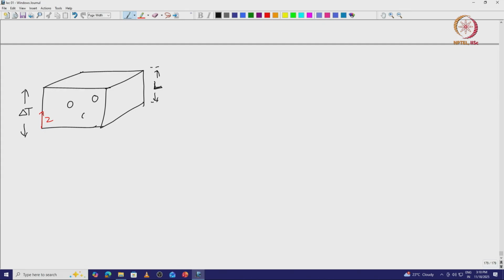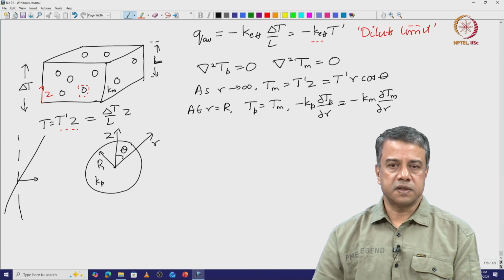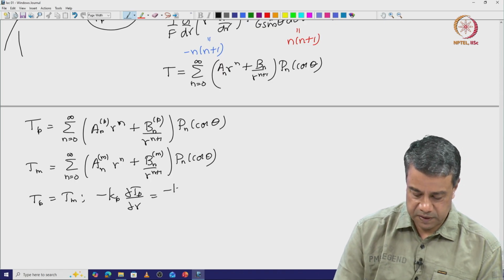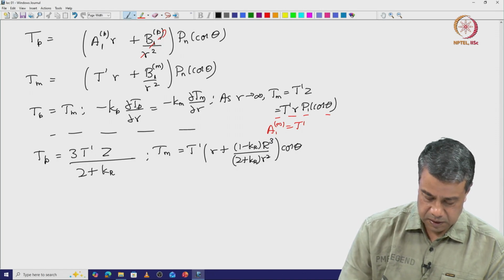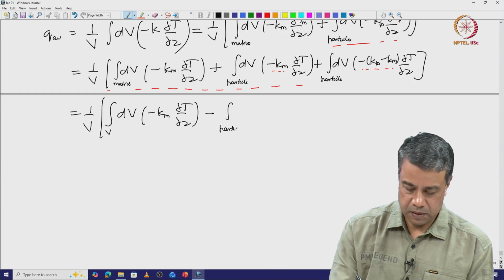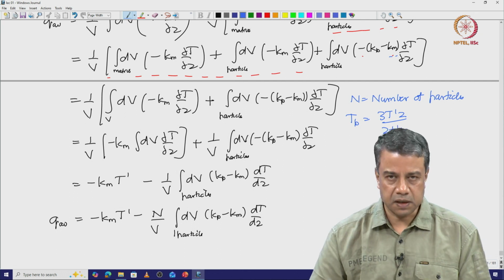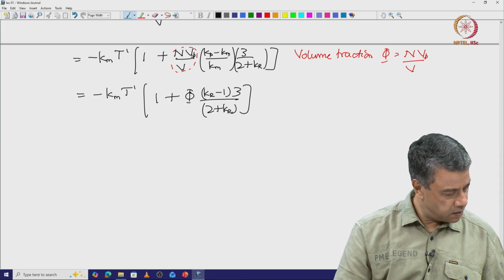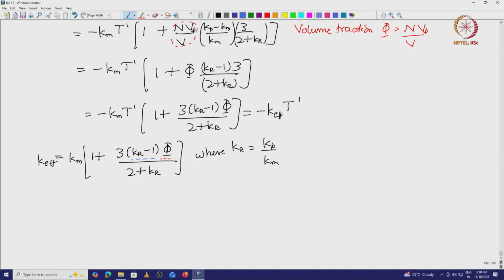Lec 37 Separation of variables: Spherical co-ordinates - Part VI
Effective conductivity. Non-interacting particles.